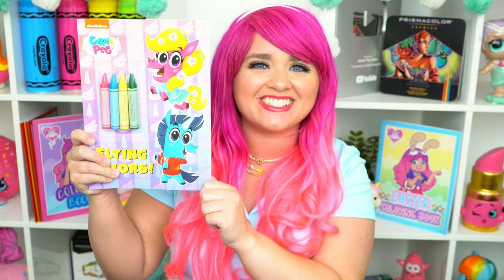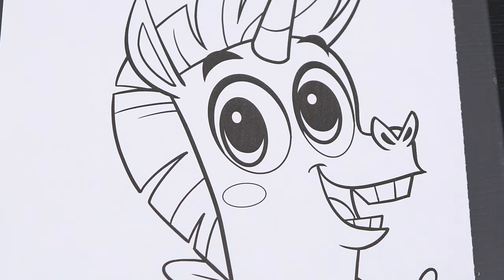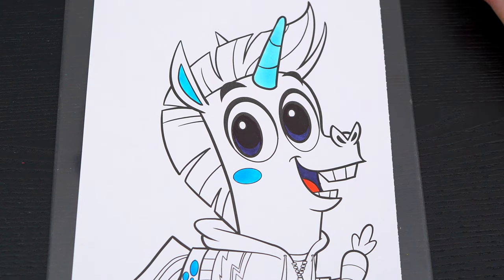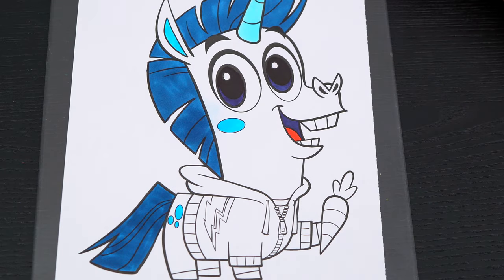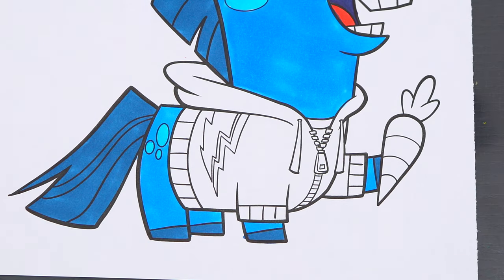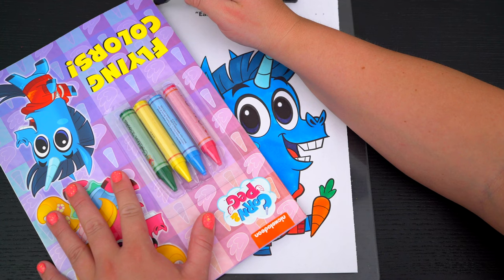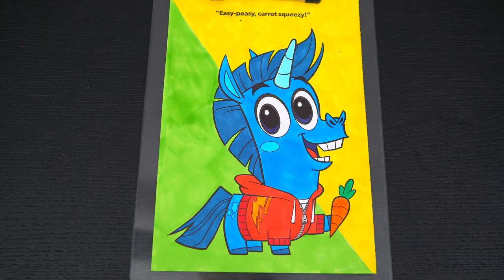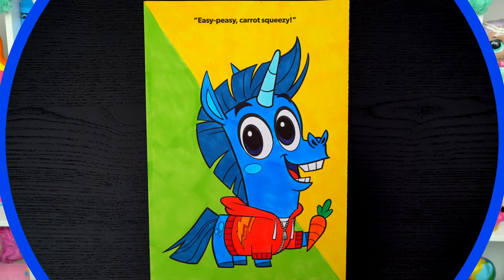Coloring Corn | Corn & Peg Coloring Page | Prismacolor Paint Markers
Hey everyone, and welcome to Coloring With Kimmi The Clown! Today I'm going to color in my "Corn & Peg" Coloring Book! Watch me color a picture of Corn the unicorn using Prismacolor colored paint markers! I had so much fun coloring in this awesome book and watching my picture come to life! Great book for people who love Corn and Peg, coloring, drawing, painting or being artistic! HAVE A COLORFUL DAY!!! ☺️